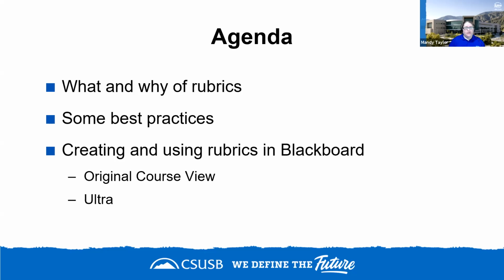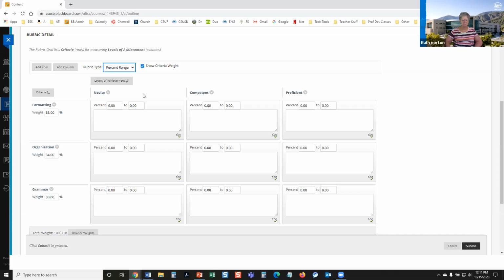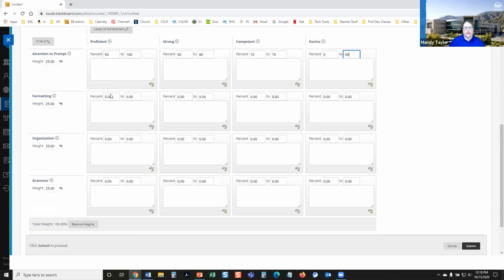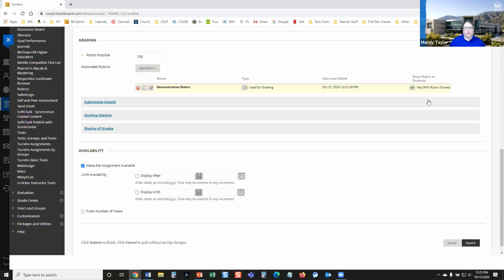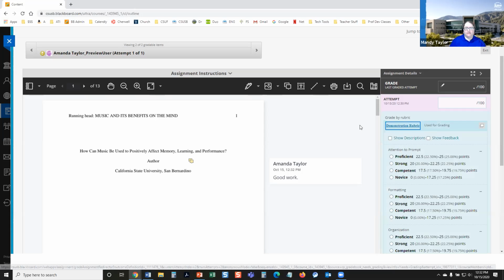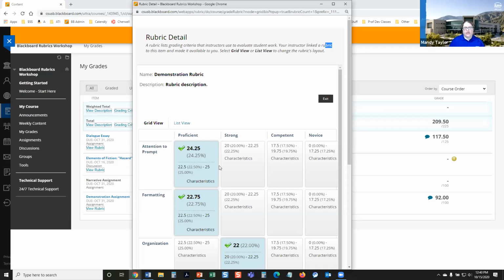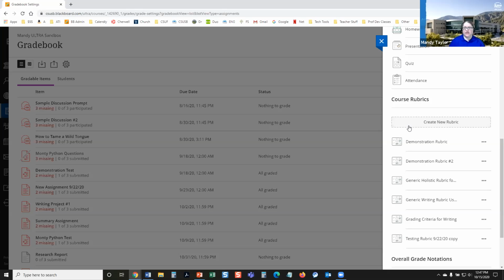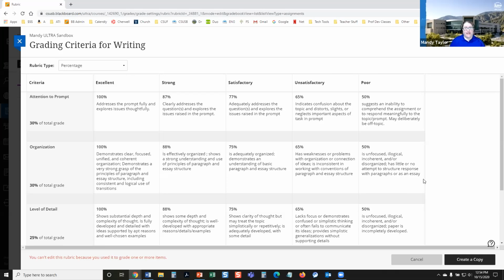Creating and Using Effective Rubrics on Blackboard Learn 9 1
CSUSB Workshop 2020 Blackboard Rubrics